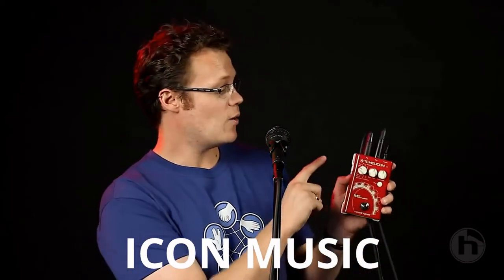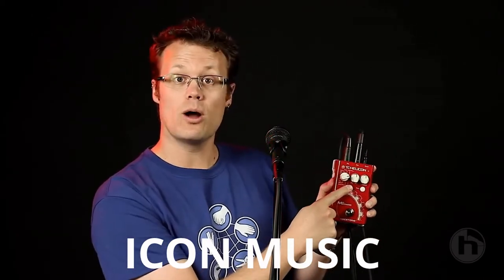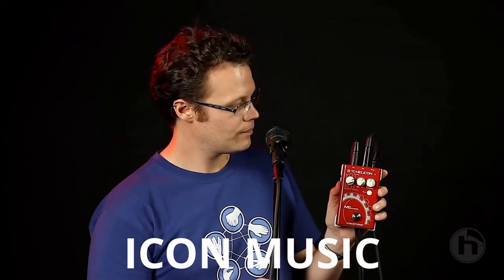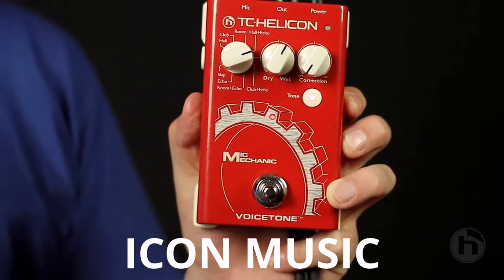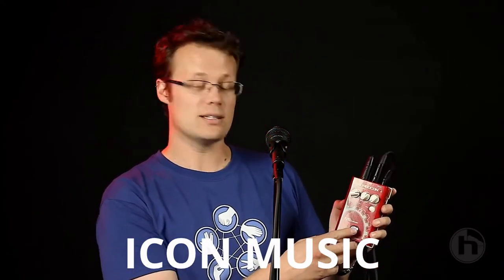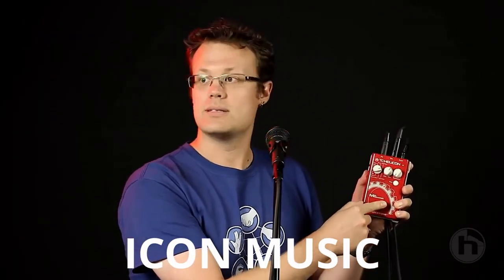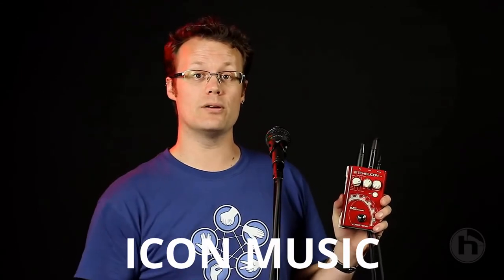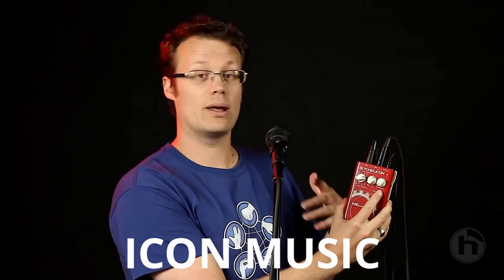TC Helicon Mic Mechanic at ICON MUSIC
TC Helicon Mic Mechanic available at ICON MUSIC